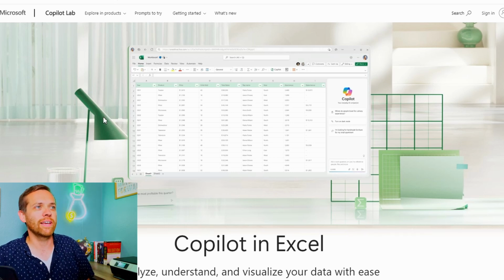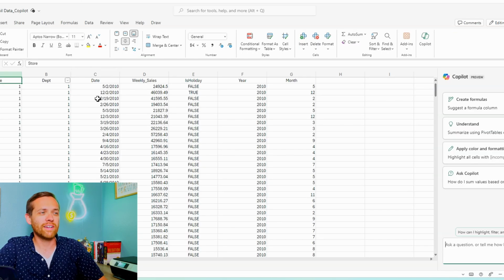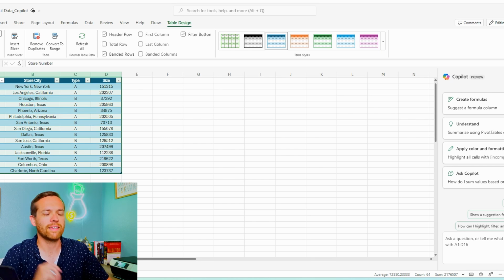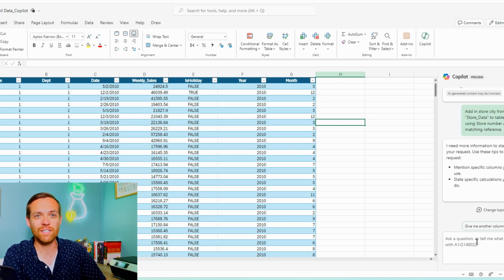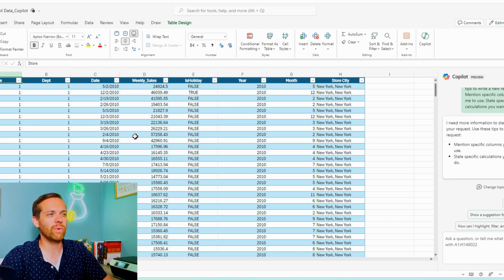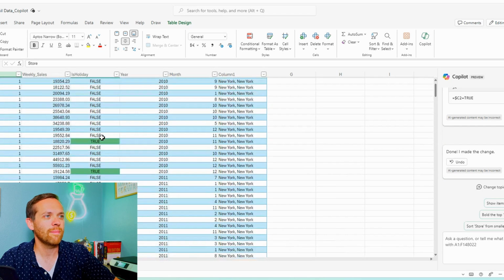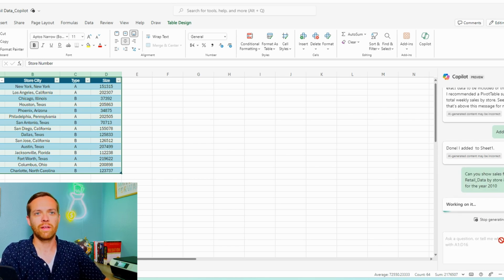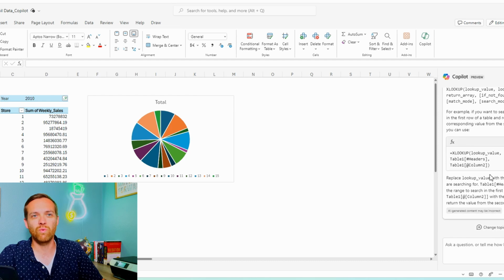I Let AI Build My Excel File So You Don’t Have To!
💡 Unlock the Power of AI with Microsoft Copilot in Excel | Finance Tutorial + Live Walkthrough

Think Microsoft Copilot is just another overhyped AI tool? Think again. In this video, I’m breaking down how to actually use Copilot in Excel for finance, and where it still falls short. This isn’t some fluffy demo. It’s a straight-up, real-world walkthrough packed with hands-on examples, insider tips, and workflow upgrades that’ll save you hours.

If you work in FP&A, accounting, corporate finance, or you're just sick of repetitive spreadsheet work, this one’s for you.

What You’ll Learn:
✅ How to set up Copilot for Excel without IT handholding

⚙️ The Create, Edit, Understand framework Copilot uses

🧪 Live tutorial: Creating formulas, formatting sheets, and analyzing data with AI

⚠️ What Copilot can’t do yet, and why that matters for your workflow

🎯 Pro tips for integrating Copilot into your finance tasks (even if you're not techy)

TOC
00:00 Introduction
00:44 Overview of Copilot For Excel
01:59 Setting Up Microsoft Copilot
02:57 Copilot Interface
03:29 What Copilot Can Do... And What It Can't
05:08 Microsoft Copilot For Excel Live Tutorial
05:40 Using Copilot to Create Formula Columns
10:29 Using Copilot to Format Excel Spreadsheets
12:21 Using Copilot to Analyze Excel